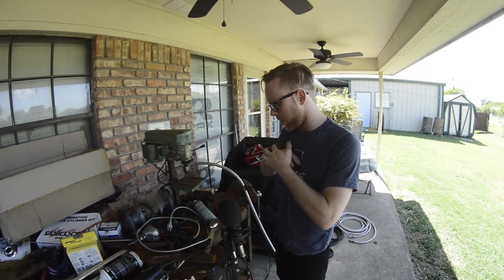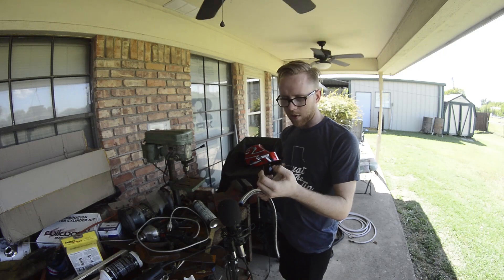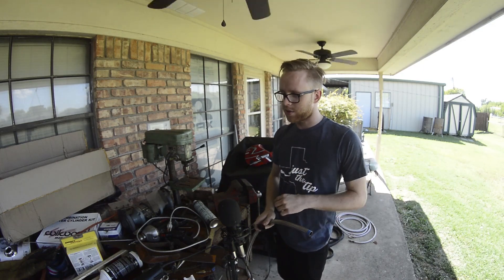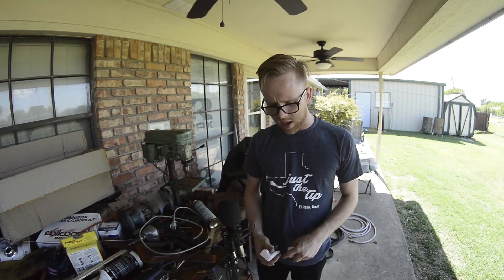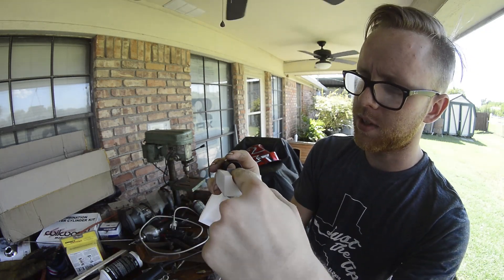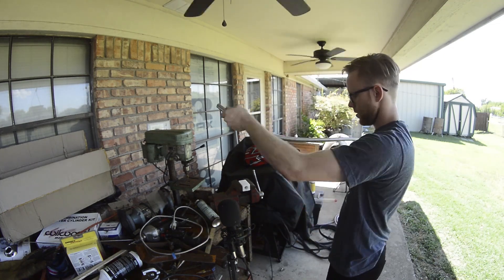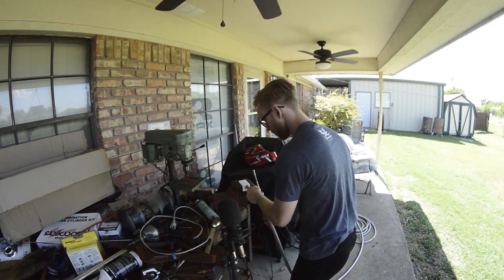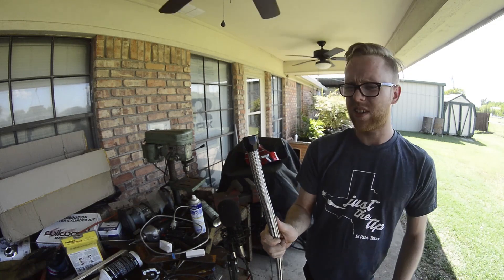AN Fittings: This 3D Printed tool will make your life easier! How-To: Install AN Fittings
I show the 3d printed tool i created to install AN Fittings on stainless steel line.